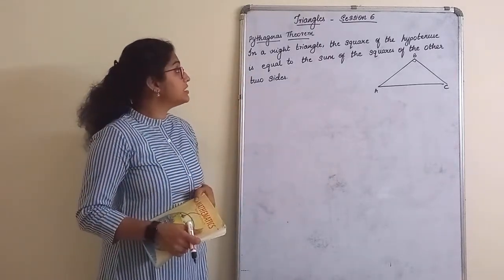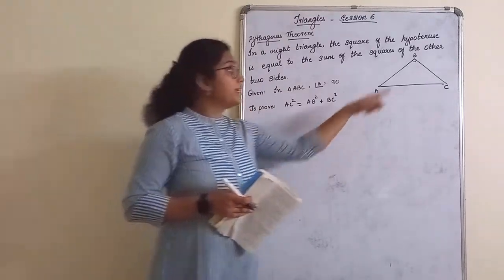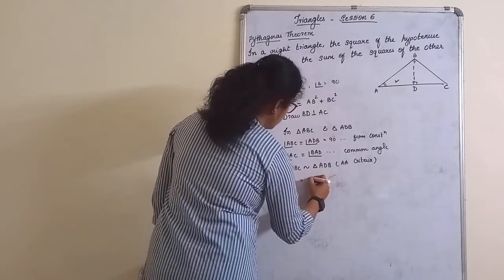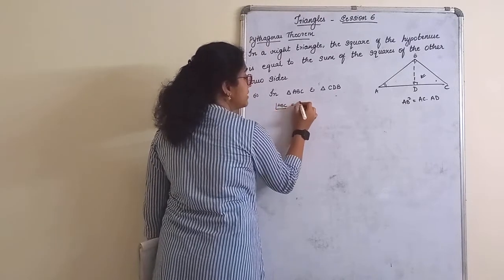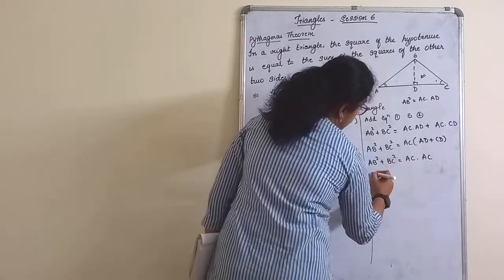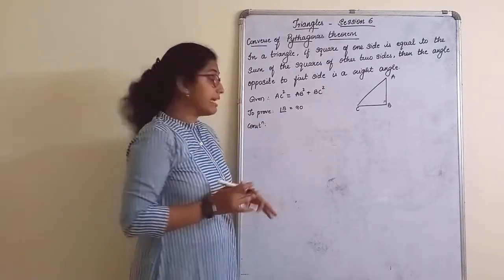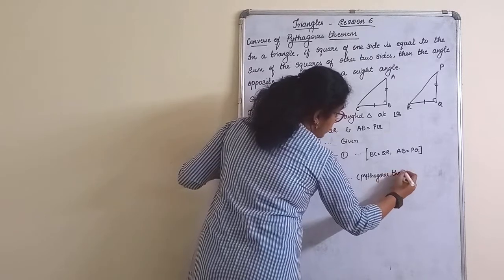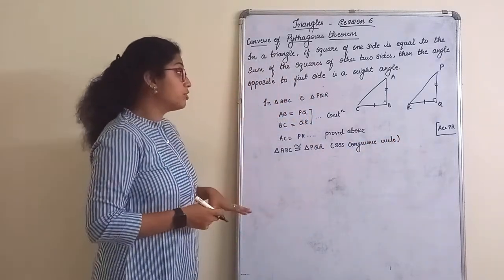Std X Triangles Session 06